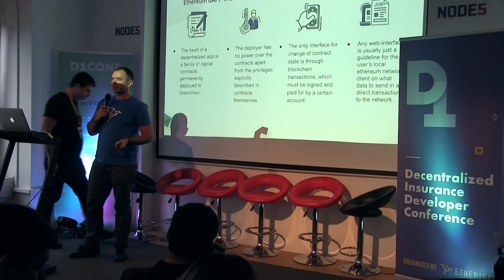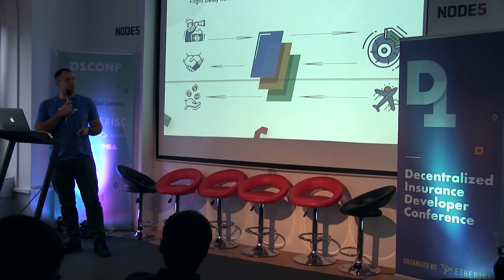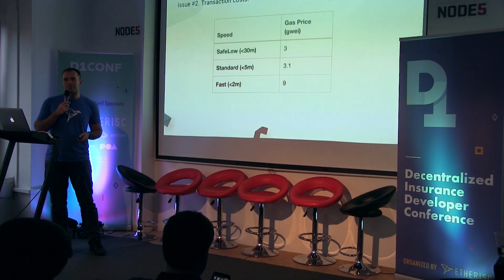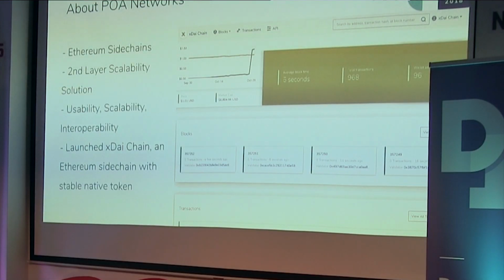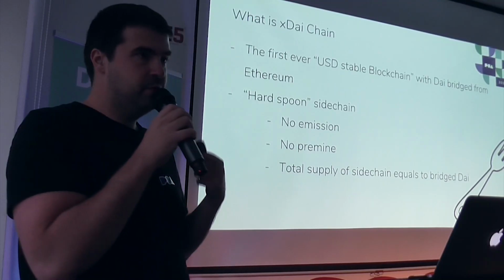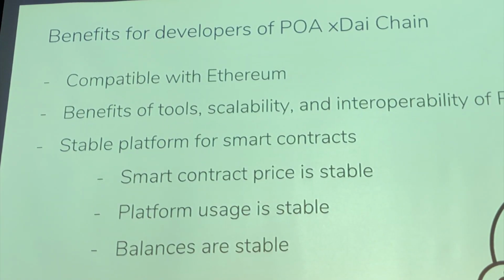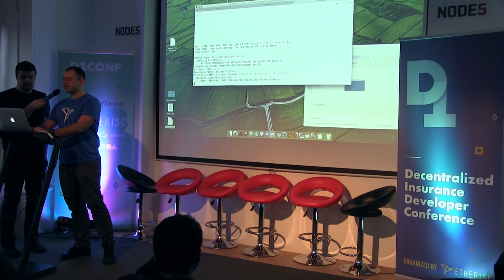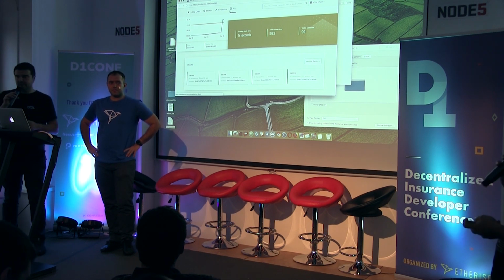D1Conf 2018—xDai Chain:Decentralized Insurance & the Benefits of the Stable Chain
xDai is a new network created by POA Network in which Dai, a stablecoin, is the native currency of that chain. POA and Etherisc have joined forces to showcase how decentralized insurance DApps can be used on xDai, with the additional benefits of much faster transactions without the price volatility. Igor Barinov and Dmitry Savitsky presented the results of this joint effort at D1Conf.

Have your own ideas on this topic? Share your thoughts on our Telegram chat